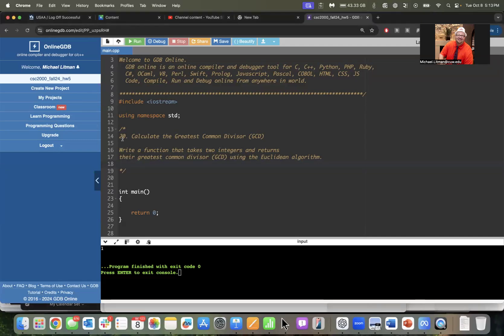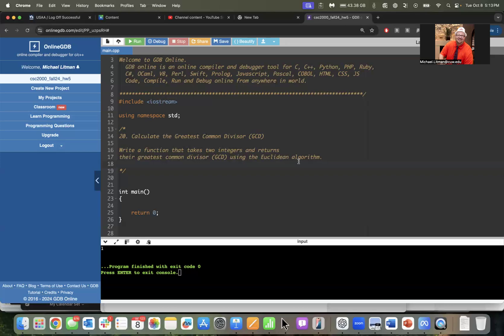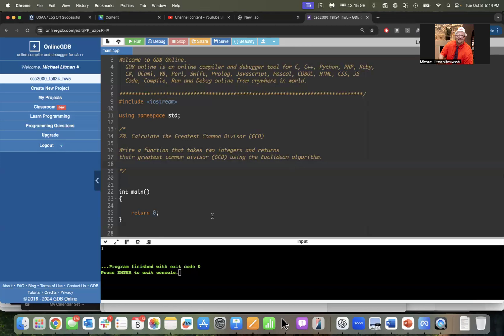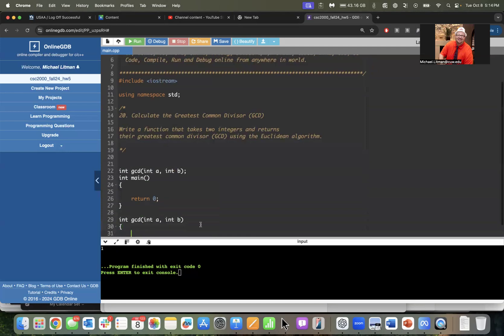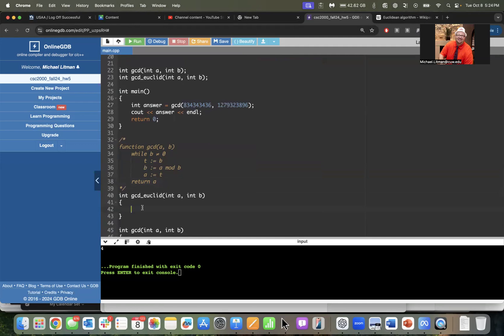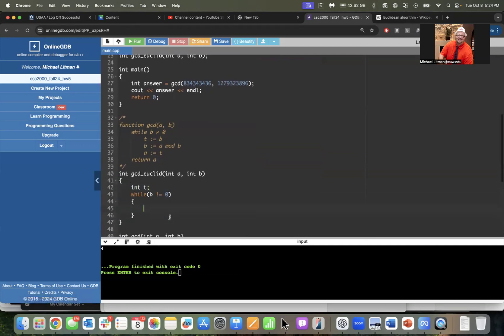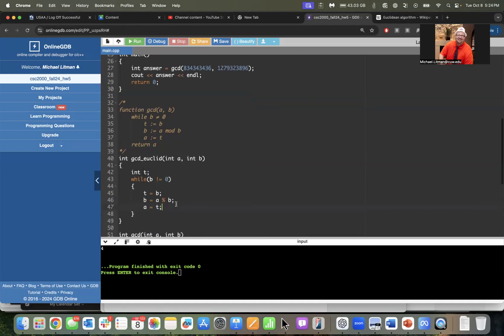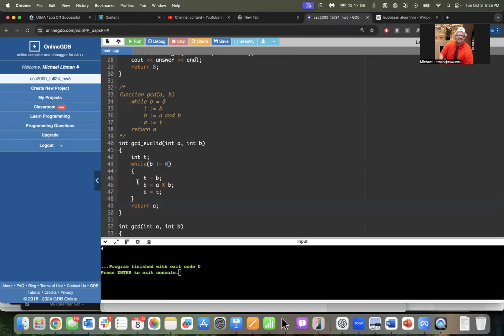CSC2000 Midterm Review - Question 20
20. Calculate the Greatest Common Divisor (GCD)

Write a function that takes two integers and returns their greatest common divisor (GCD) using the Euclidean algorithm.